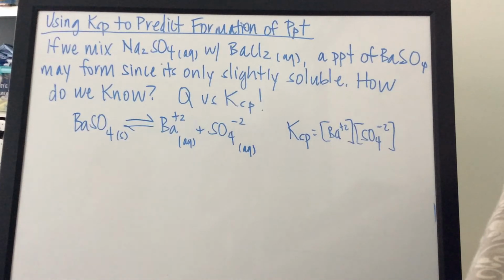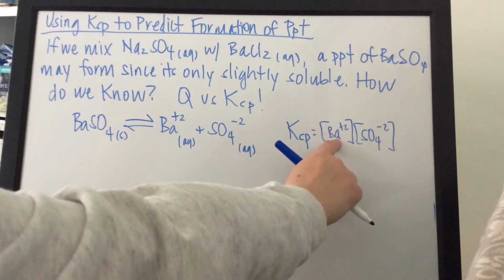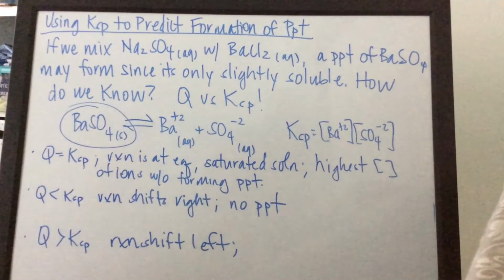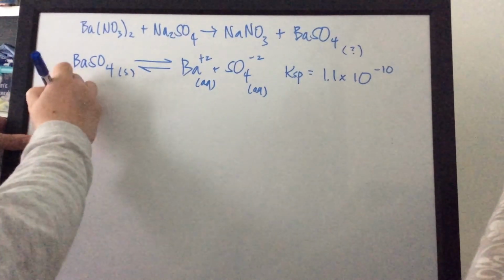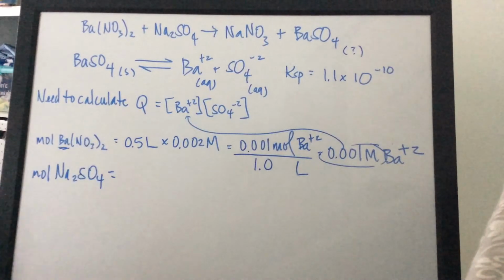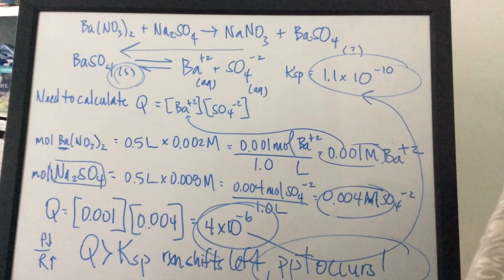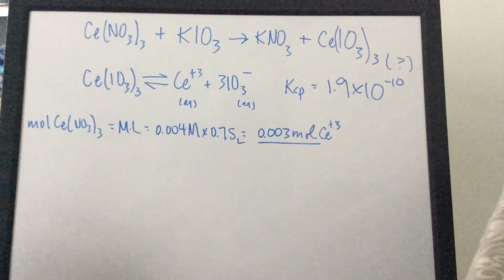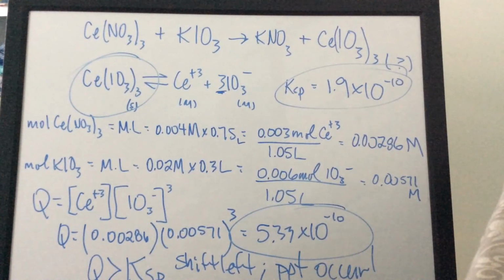AP Chem: Q vs Ksp